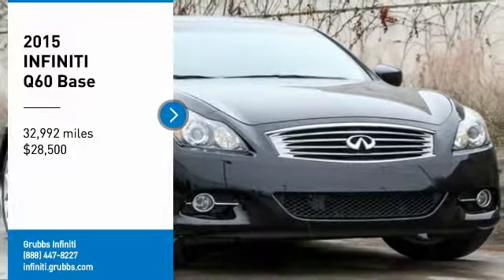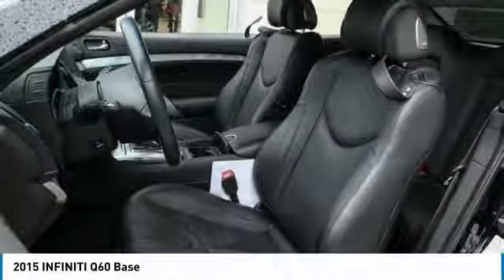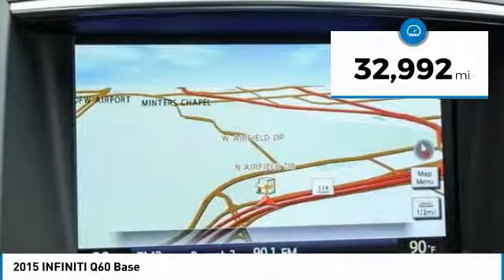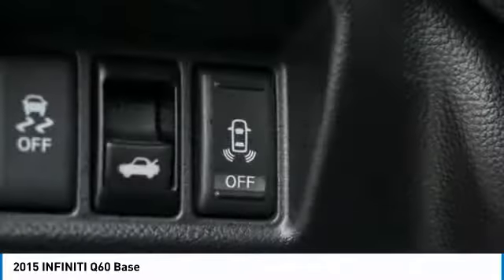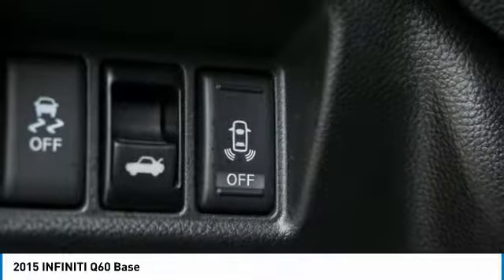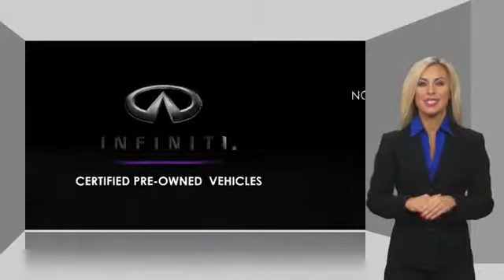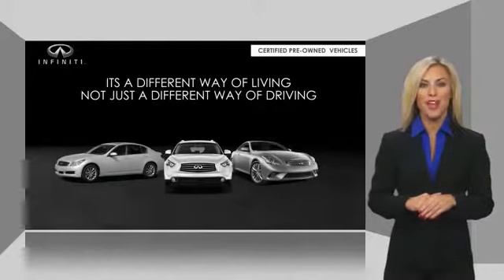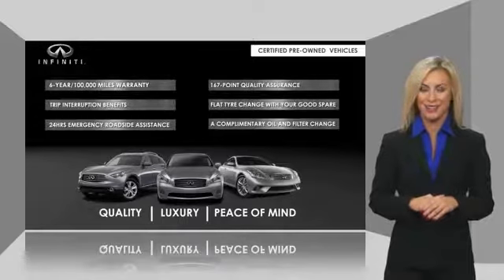2015 INFINITI Q60 Dallas TX, Ft. Worth TX, Grapevine TX FM811327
Grubbs INFINITI
1500 E State Highway 114

Recent Arrival! CARFAX One-Owner. Clean CARFAX.